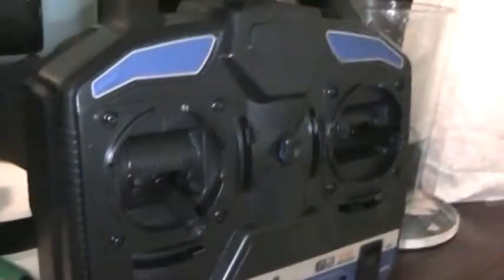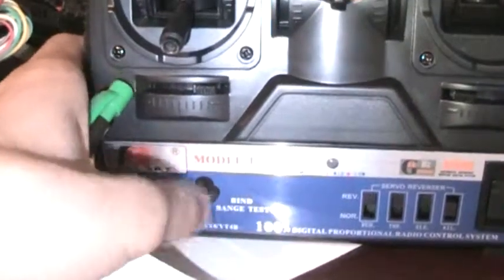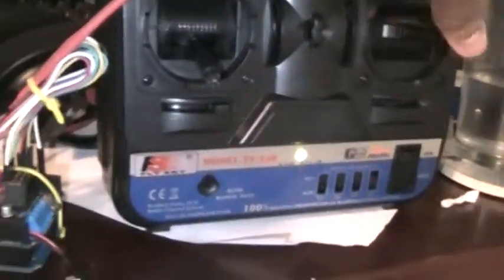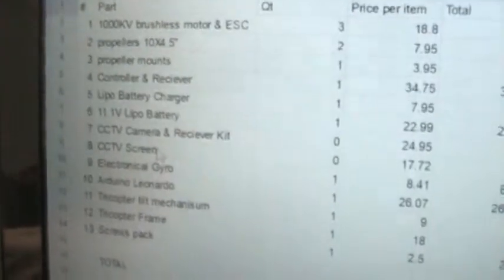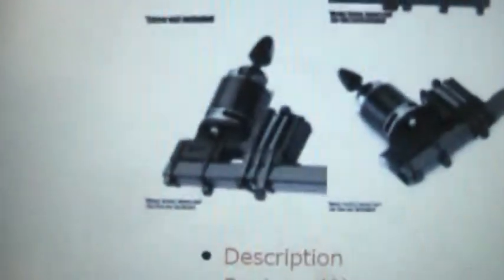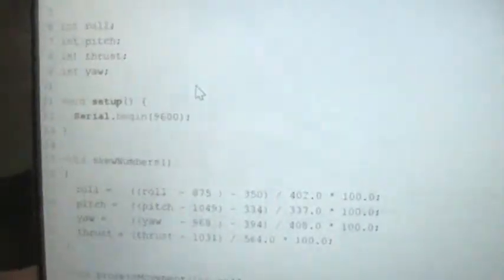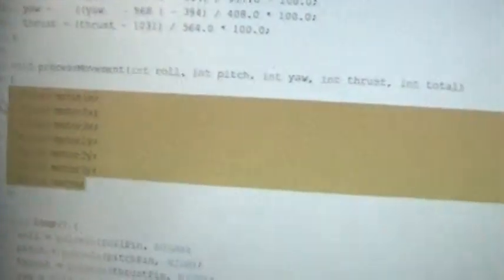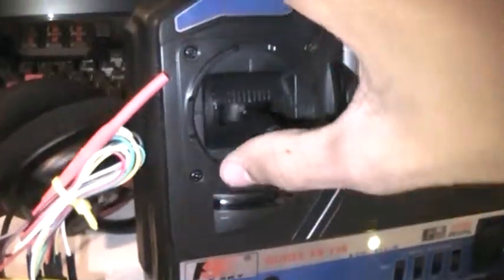Arduino Tricopter - 2 - That Controller & The plan change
Sorry for the bad video. I was in a rush since I am currently leaving for thanks giving and I thought I should put out a video before hand.